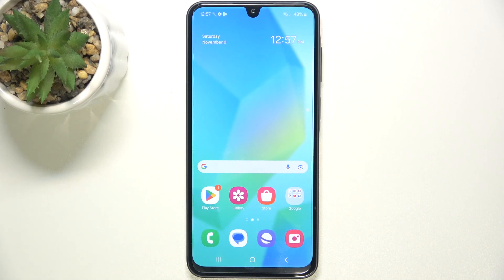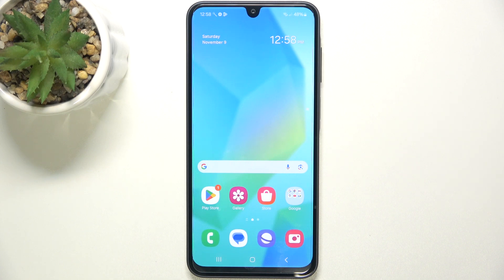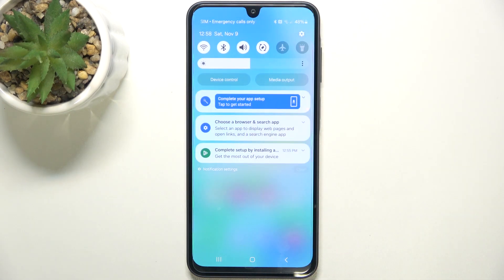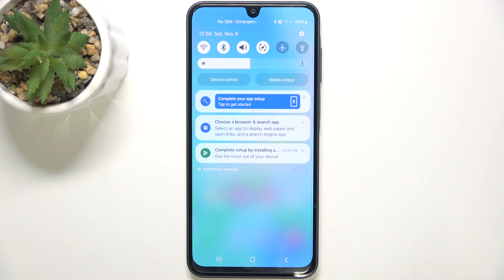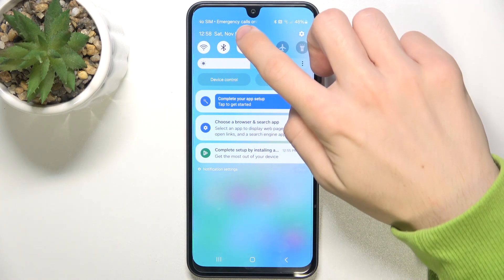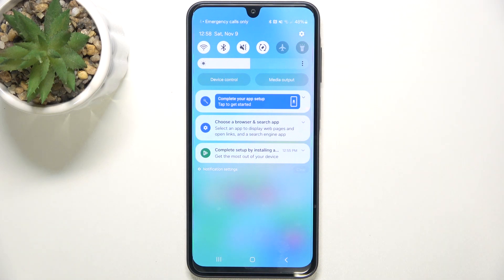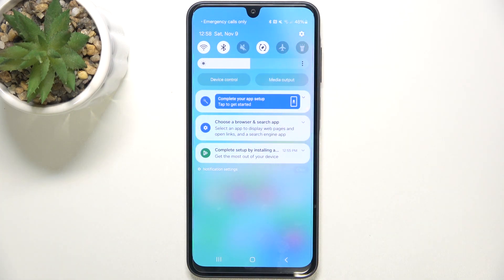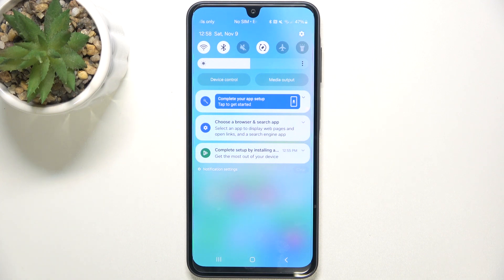Samsung Galaxy A16 - Silent Mode | Mute All Sounds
Hey there! In today’s guide, we’ll walk you through how to enable Silent Mode on your Samsung Galaxy A16. Silent Mode helps you quickly mute all sounds, including notifications, ringtones, and media, perfect for when you need to be in a quiet environment. This simple feature ensures that your device won’t disturb you during meetings, events, or while you sleep.

How to Turn on Silent Mode on Samsung Galaxy A16?
How to Activate Mute Mode on Samsung Galaxy A16?
How to Enable Silent Mode on Samsung Galaxy A16?